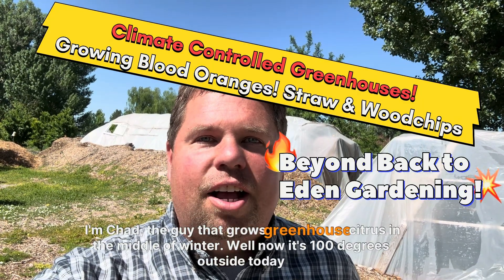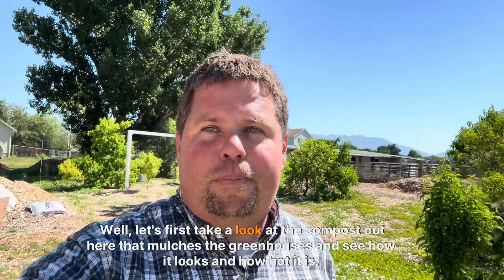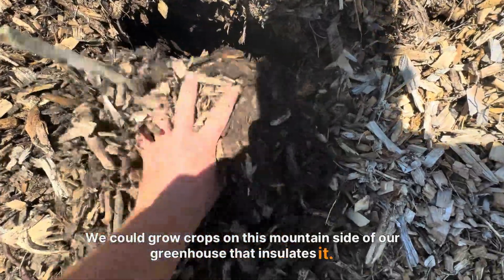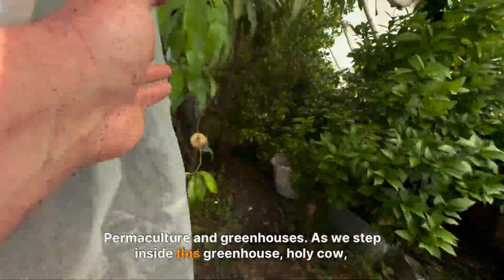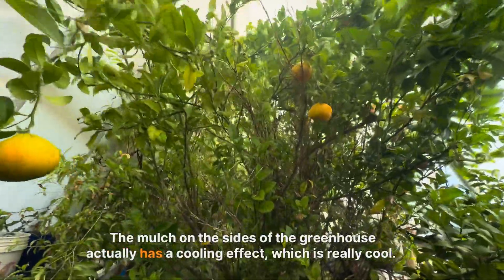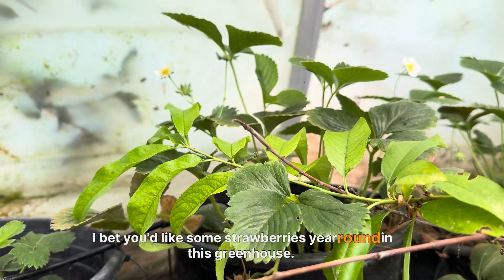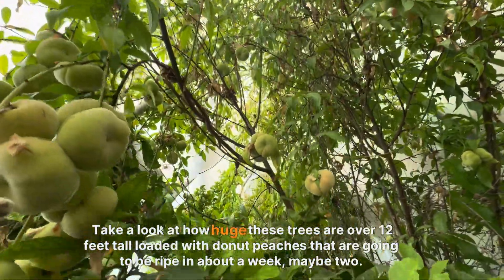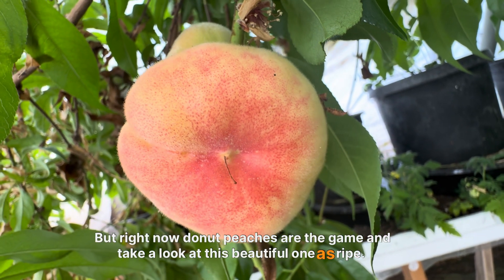The MOST Efficient Passive Heating & Cooling Greenhouses! In EXTREME HOT or COLD Weather!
We build Mountains 🏔️ of Compost around our greenhouses. This HEATS our 17 greenhouses during the winter. This process ALSO keeps the Greenhouses COOLER than outside during a 100 degree day!  Hundreds of Citrus fruits growing on the trees now! Come take a mini tour with us! For the folks from California moving to colder western states we show YOU how YOU can have a tropical 🌴 Oasis like home for Free in cold and HOT 🥵 Zone 6 Syracuse & Ogden Utah. ⬇️  THIS all Equals Utah DONUT Peaches a MONTH early for our Farmers Markets!